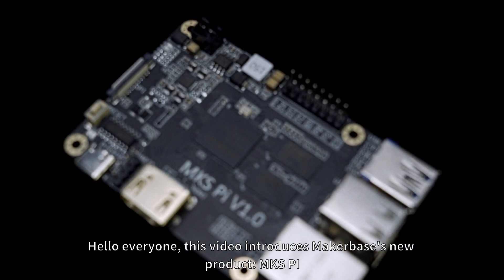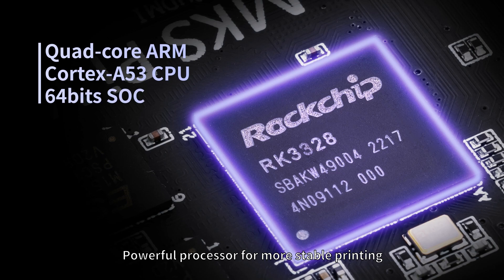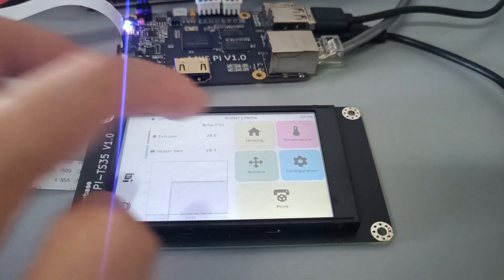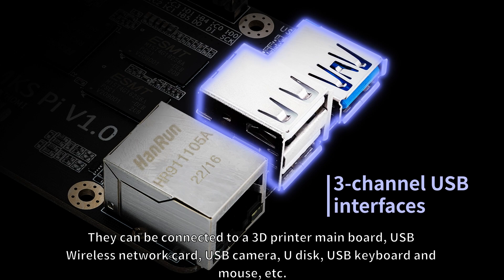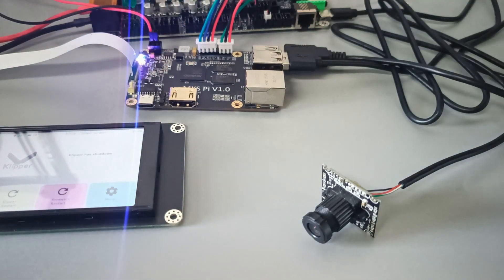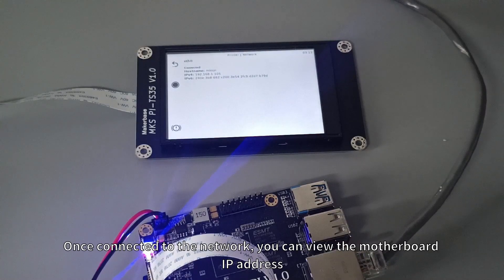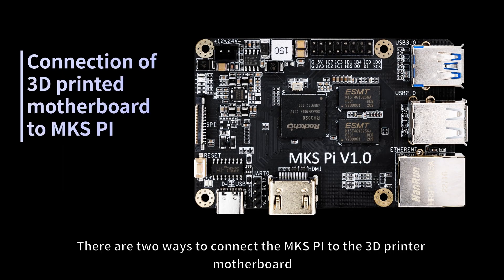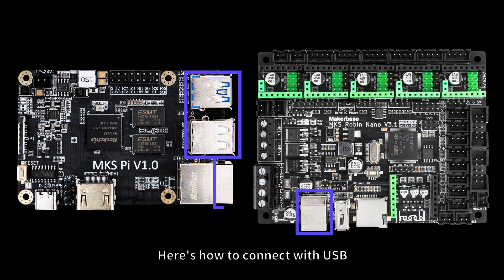Makerbase new product: MKS PI runs Klipper & KlipperScreen for Voron VS Raspberry Pi